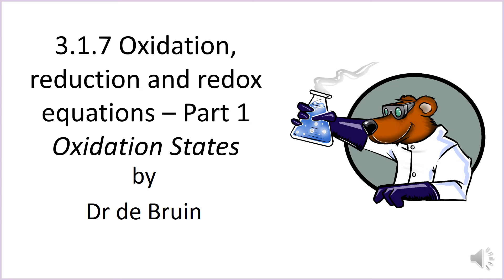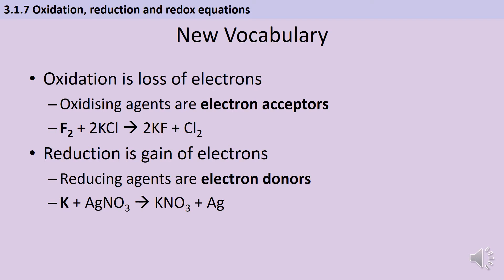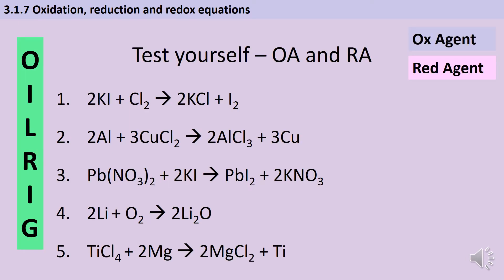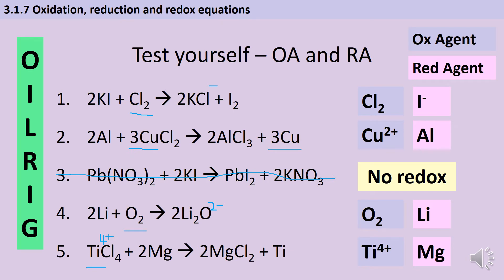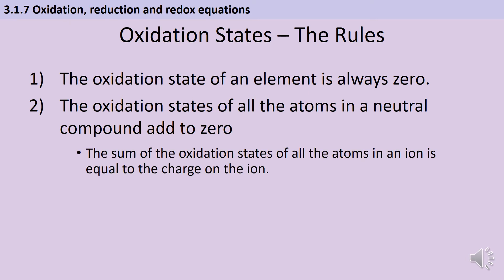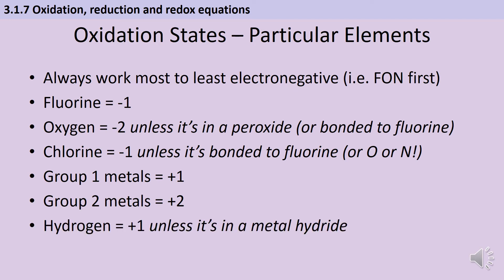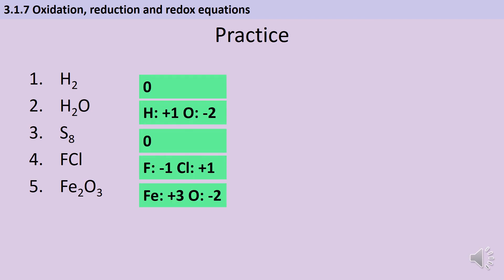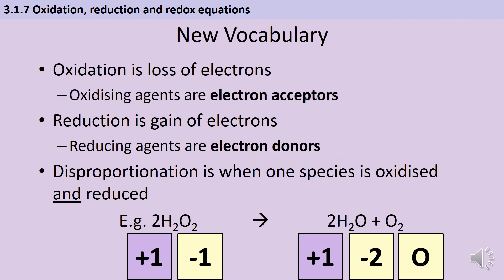Oxidation states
The first video in a series designed for AQA A-level Chemistry (7404/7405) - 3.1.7 Oxidation, reduction and redox equations. This video covers a recap of redox from GCSE, and how to calculate oxidation states for elements in compounds and compound ions